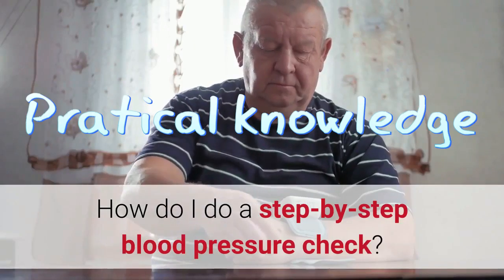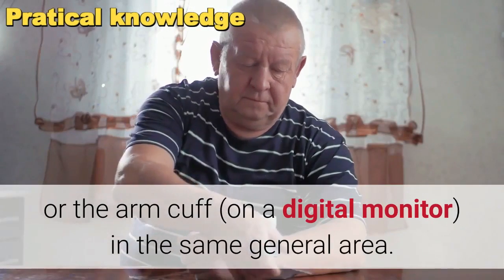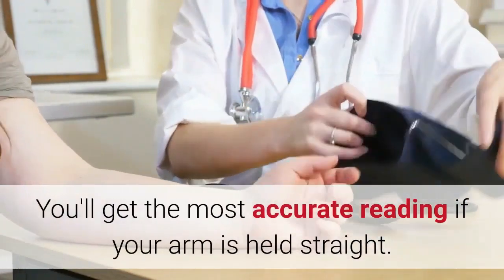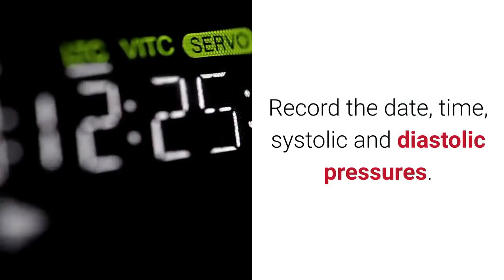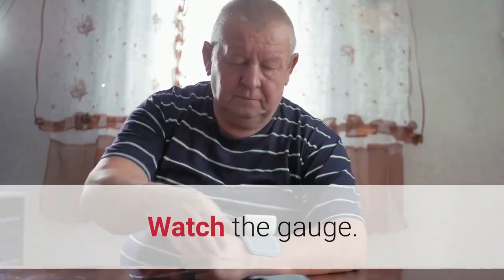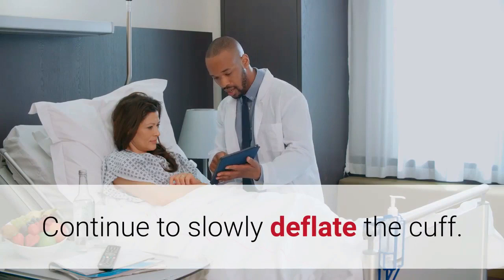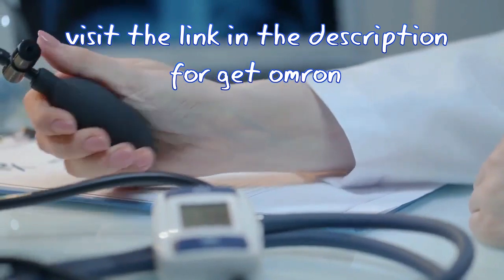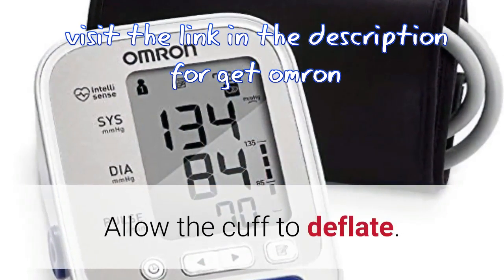Blood Pressure 2 Step Method 🌡️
Blood Pressure 2 Step Method - blood pressure 2 step method.

how to take a blood pressure using 2-step (two-step) method. blood pressure measurement technique: nurse demonstrates how to check a blood pressure manually at home with a blood pressure cuff kit (sphygmomanometer) and stethoscope...
how to take blood pressure manually using an aneroid sphygmomanometer and stethoscope..

blood pressure measurement: how to check blood pressure manually.

 the two-step method is an alternative to the manual blood pressure method that uses only one step (using the stethoscope)..
this video shows you how to take a manual blood pressure using the two step (2-step) method. blood pressure part 2 how to measure b p.

Blood pressure measurement technique: nurse demonstrates how to check a blood pressure manually at home with a blood pressure cuff kit (sphygmomanometer) and stethoscope...